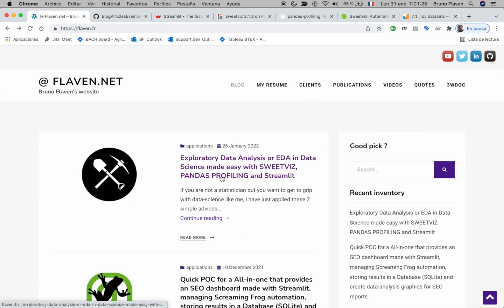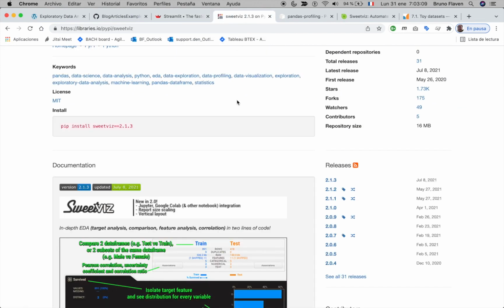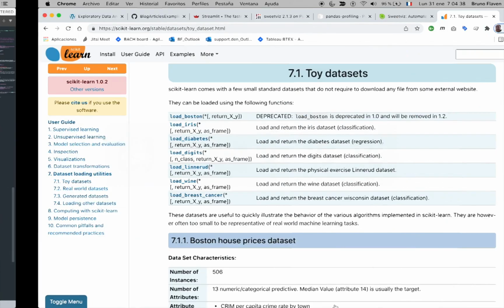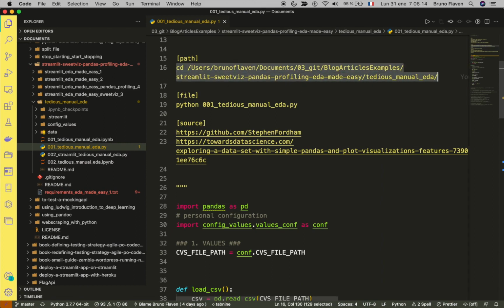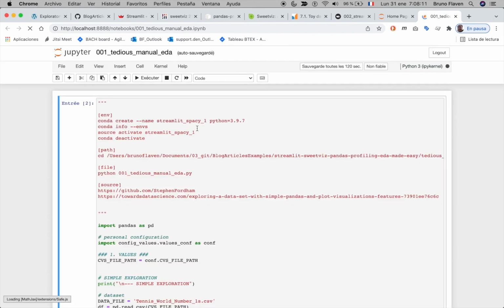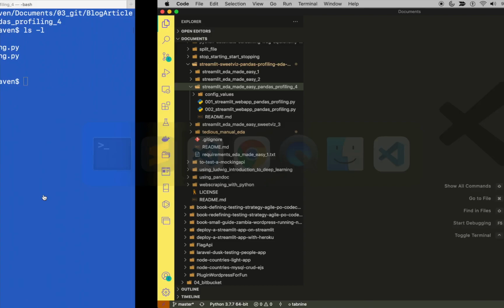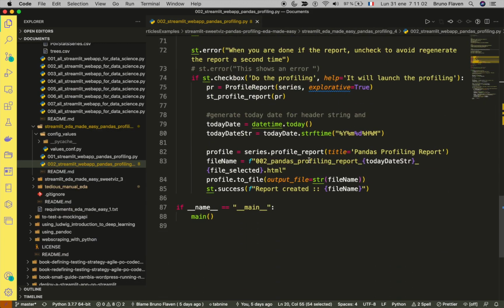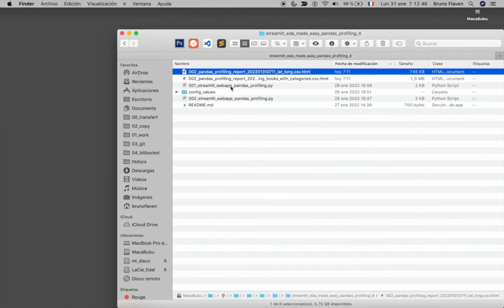Part 1 EDA in Data Science made easy with SWEETVIZ, PANDAS PROFILING and Streamlit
QUICK DESCRIPTION
A quick presentation in videos on Exploratory Data Analysis or EDA in Data Science made easy with SWEETVIZ, PANDAS PROFILING and Streamlit for the Github repo below.

PART_1 (tedious_manual_eda)
An example with a very basic data exploration to show how time consuming can be the EDA building process where you need to code and extract relevant information. Nevertheless, the advantage of do-it by yourself will provide you a good chance to fully understand all the operation required for a EDA.

PART_4 (streamlit_eda_made_easy_pandas_profiling_4)
A great and robust library that do the job one for all. An handy "swiss army knife" to investigate quickly dataset and generate clean report supported with Streamlit.